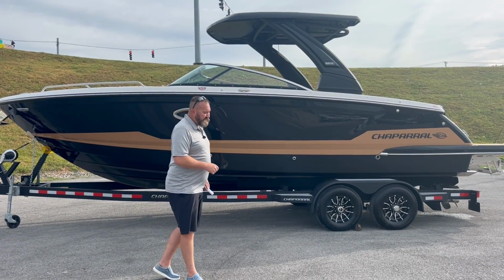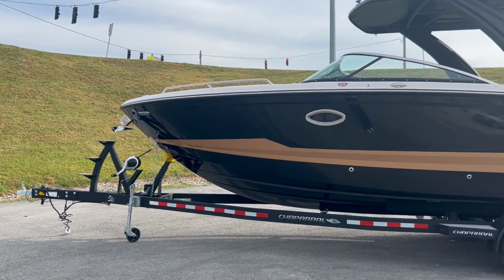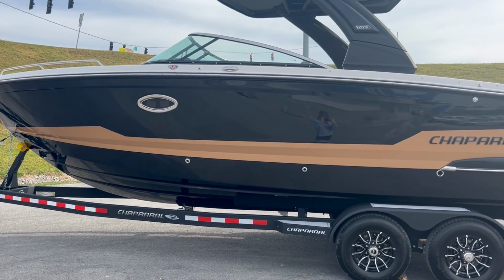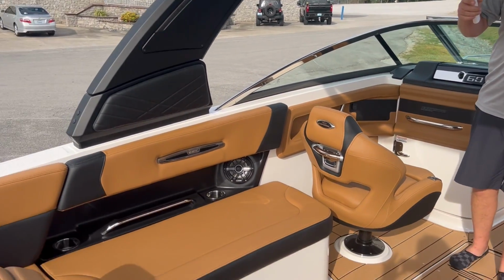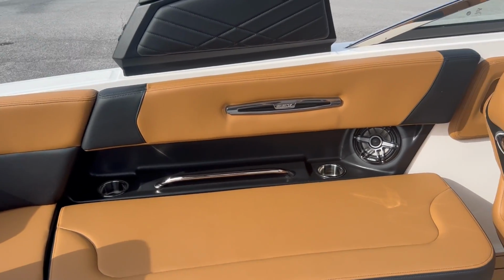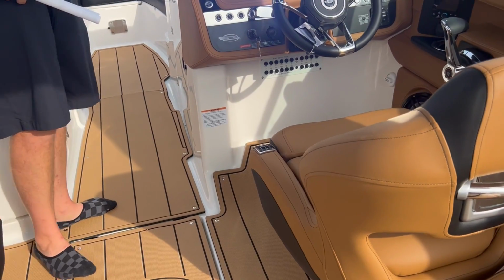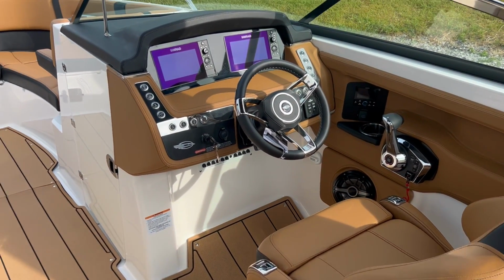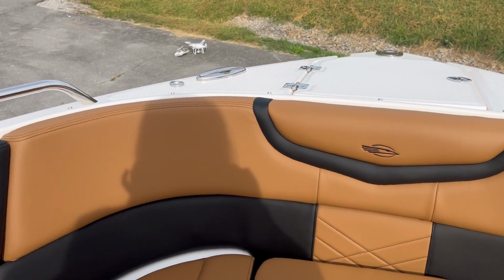Review & Walk-Through: 2025 Chaparral 287 SSX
✅Review & Walk-through: 2025 Chaparral 287 SSX with Tyrel Inabnitt!✅

⭐We're SO excited to share some of the NEW 2025 models that are rolling in!⭐

The new 2025 Chaparral 287 SSX has EVERYTHING you need for the perfect on-water day with your crew!

-Mercury 8.2L HO DTS 1.81 Bravo 3X 430 HP Catalyst Engine
-Infinity Power Step Swim Platform
-Black Edition HTX Hardtop Package with Black HTX Hardtop Tower, JL Audio System Upgrade, & Underwater Lights

Questions?
📍Come see us! Stoplight #1 in Somerset, KY
📲Buzz our line! Find us on Messenger